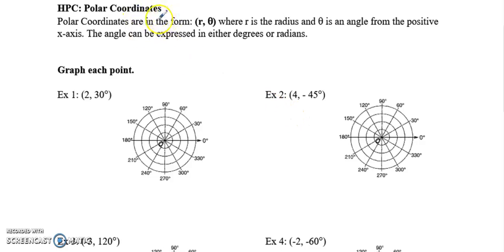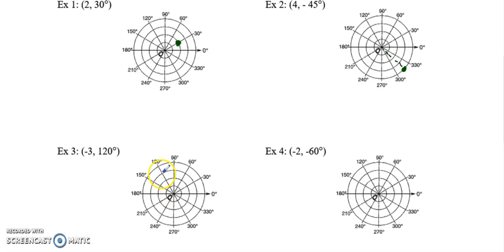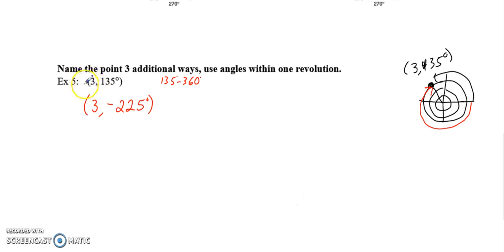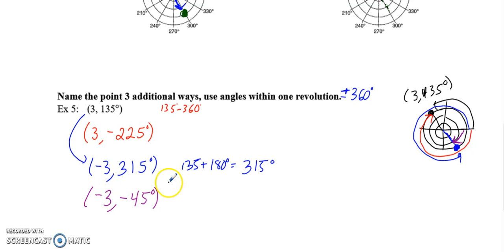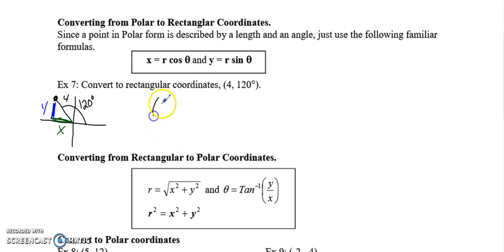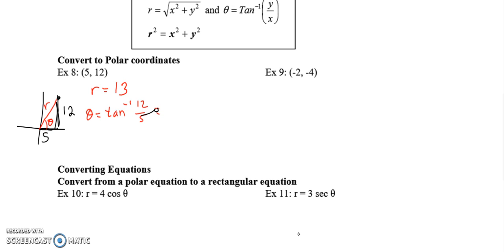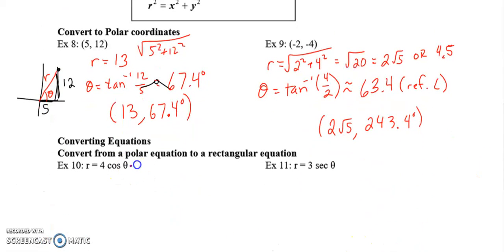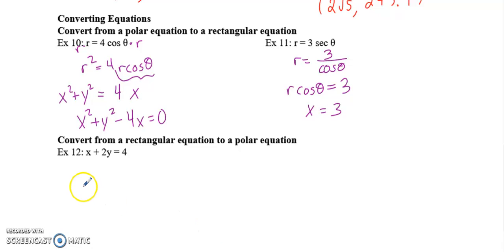hpc polar coord